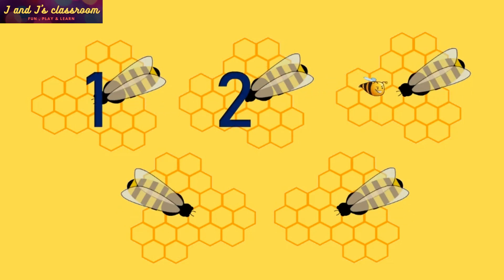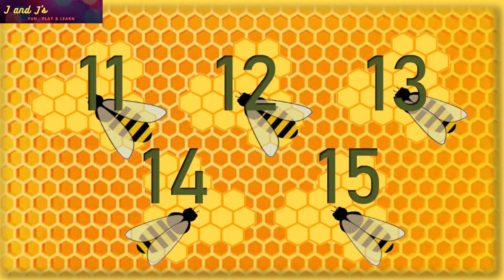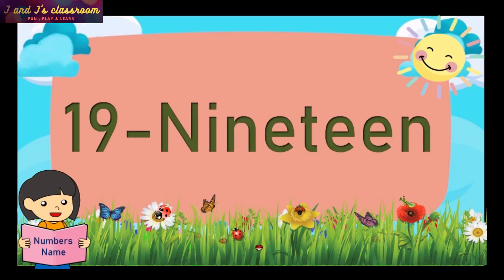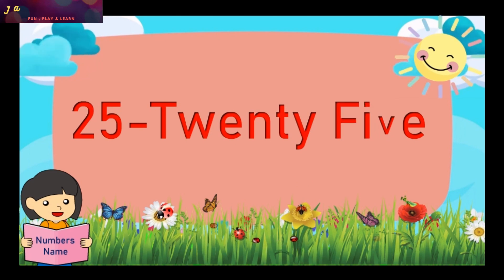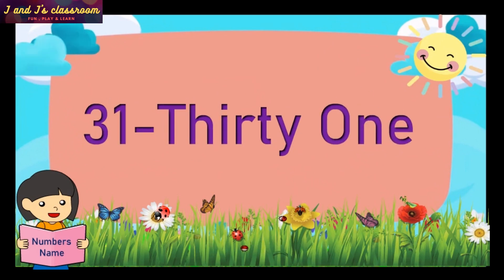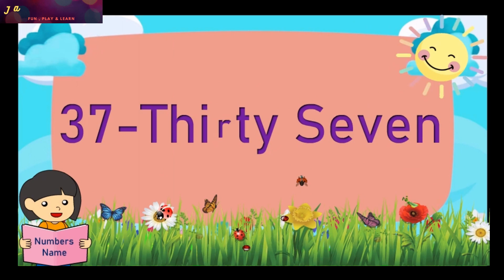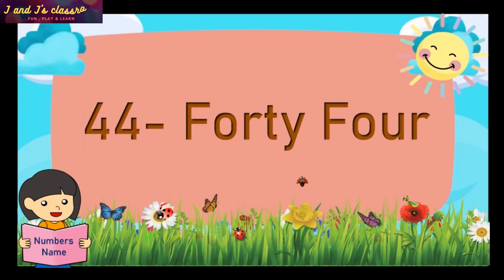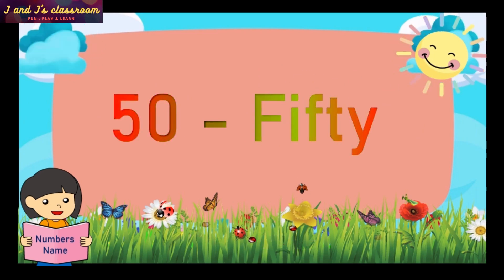1 to 50 -count the bees & learn the numbers name 1- 50 | numbers name spelling practice